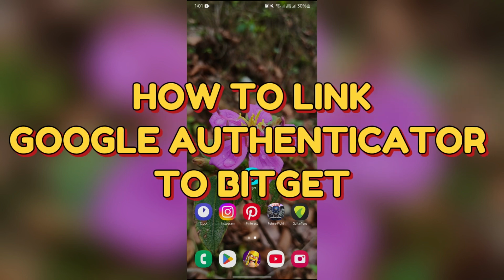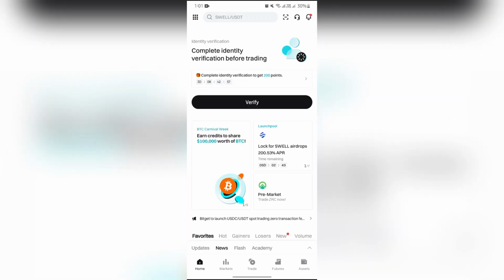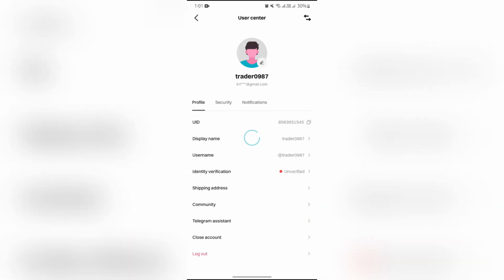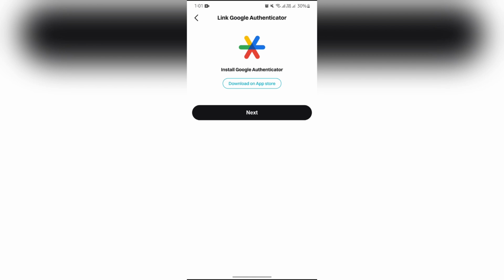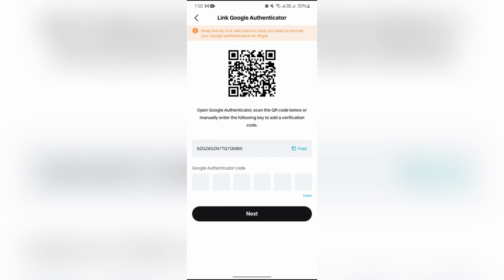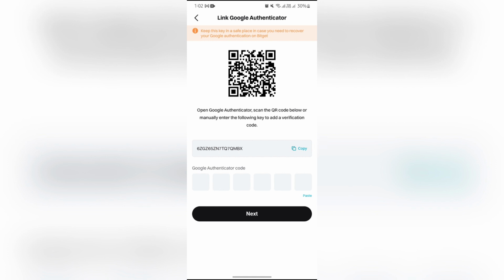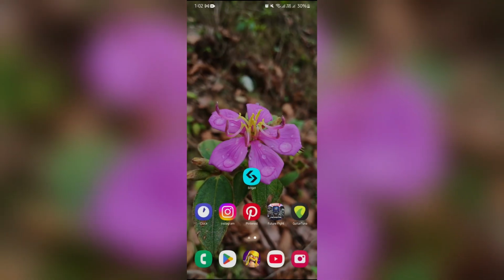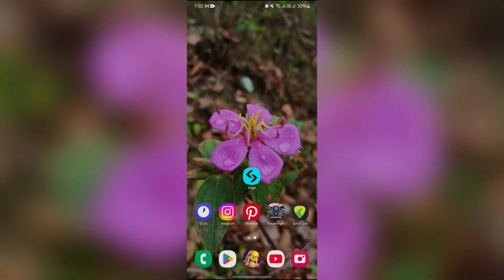How to Link Google Authenticator to Bitget | Enable 2FA for Bitget 2024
Looking to secure your Bitget account? In "How to Link Google Authenticator to Bitget | Enable 2FA for Bitget 2024," we’ll guide you through the process of setting up Google Authenticator for two-factor authentication. Protect your account with an added layer of security by linking this trusted tool. Follow our step-by-step tutorial to activate 2FA and safeguard your Bitget trading journey.